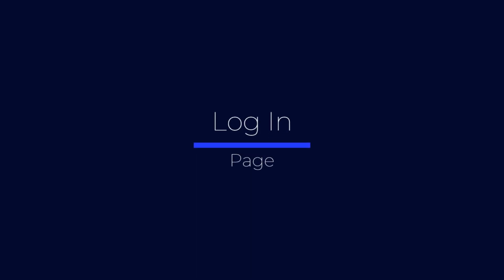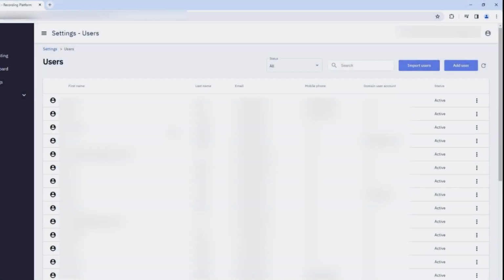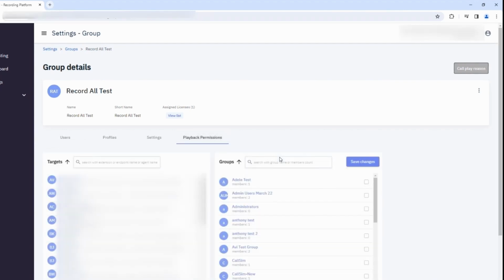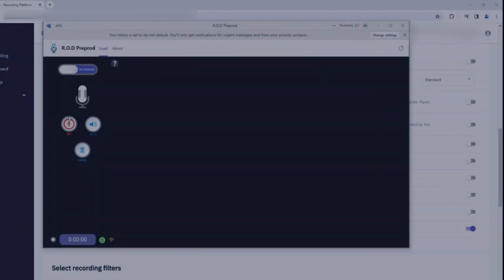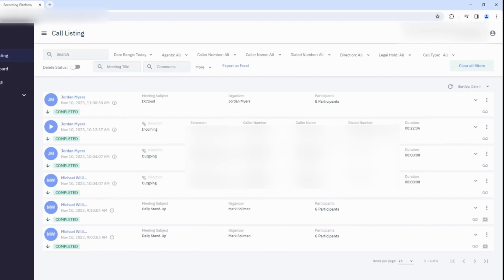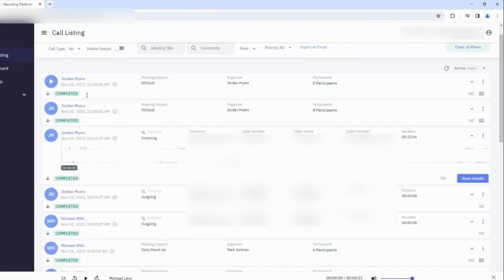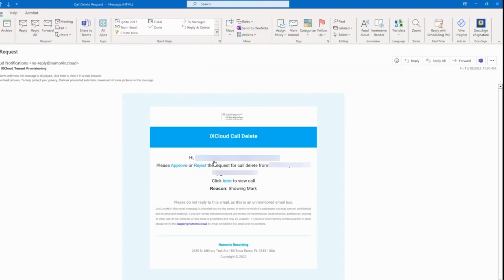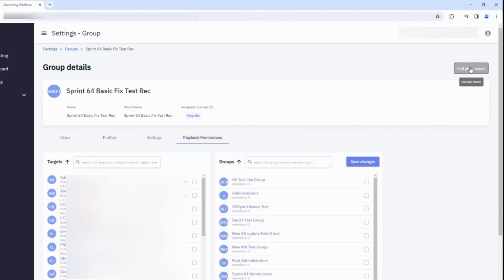Numonix IXCloud Product Overview 2024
Product demonstration and overview of IXCloud by Numonix. IXCloud is a fully managed, Cloud-Native Azure Software-as-a-Service interaction recording solution. By providing the ability to natively record, store, and analyze interactions in the cloud, IXCloud ensures compliance and reduces liability. Its automation, control, and customization capabilities improve convenience and deliver flexibility, all in an easy-to-deploy solution. Certified for Microsoft Teams, Zoom and AWS.

Numonix is an interaction capture company that innovates solutions for recording, analyzing, and managing customer interactions across various communication channels. With solutions designed to help organizations enhance customer experiences and ensure regulatory compliance. We drive revenue growth by providing valuable insights into customer interactions. Numonix serves businesses of all sizes across various industries, including healthcare, finance, retail, and more.